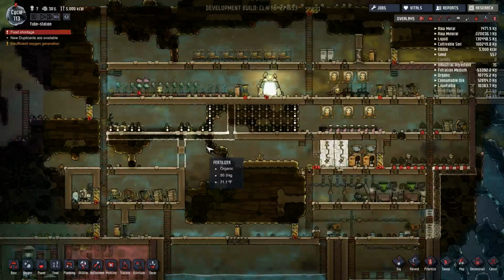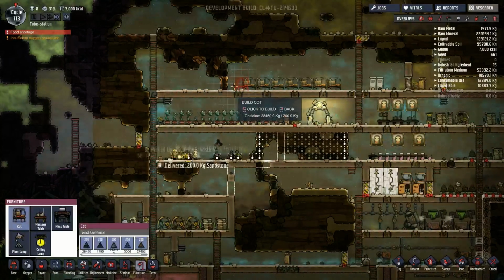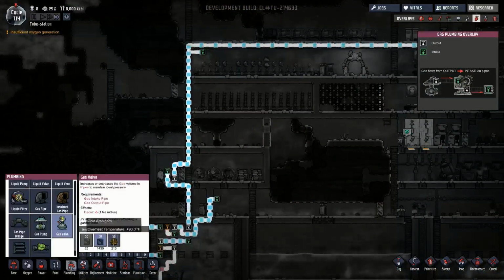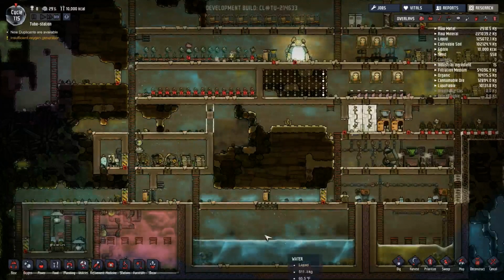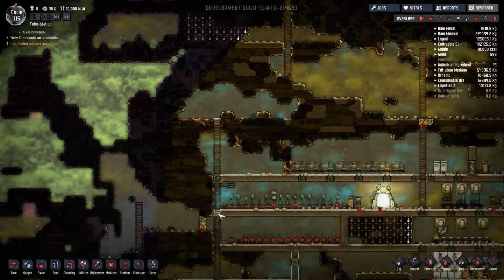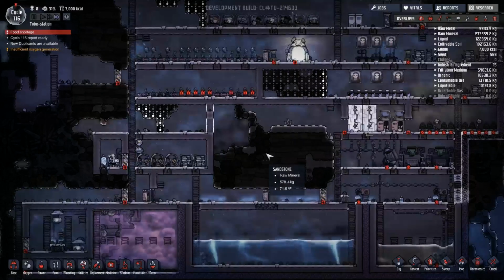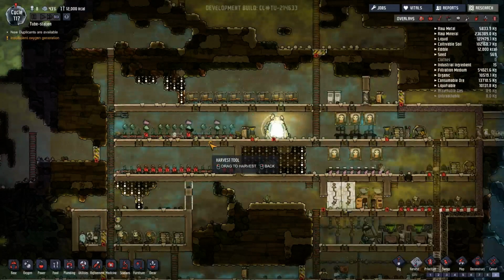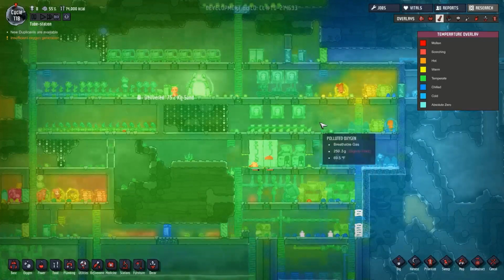Oxygen Not Included #17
Seventeenth installment of Oxygen Not Included.
Today we expand our farm, mess about with the air conditioning, and make a new friend!